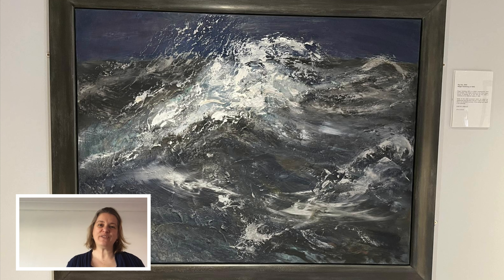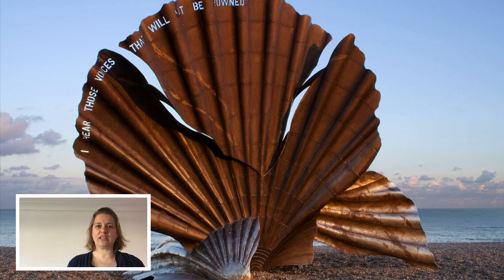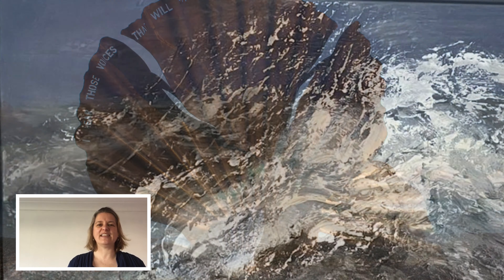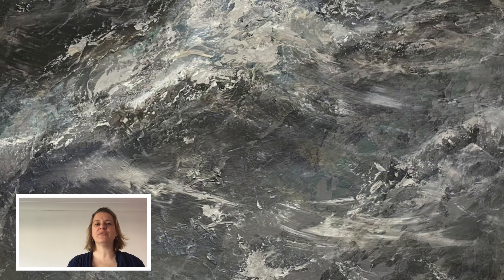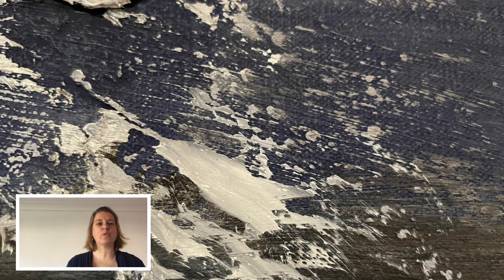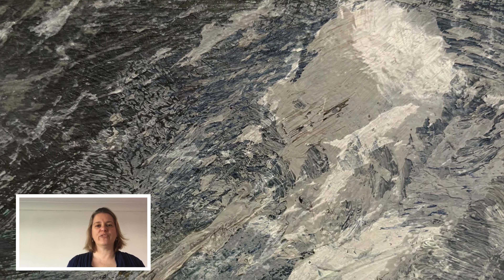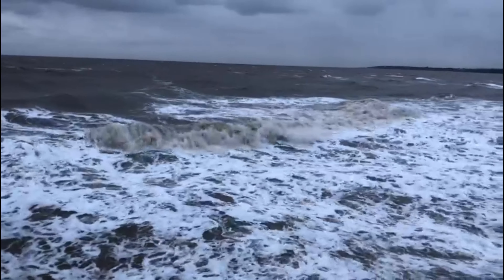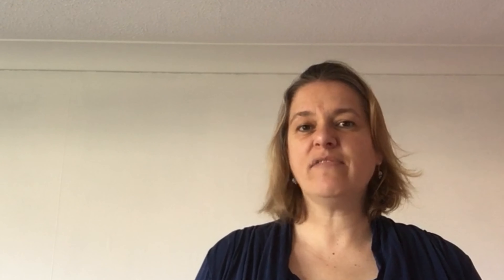Paintings In perspective - Big Sea